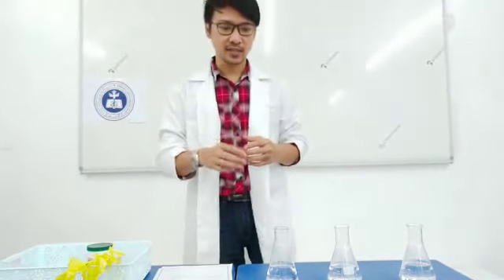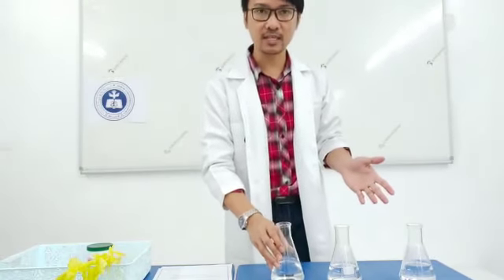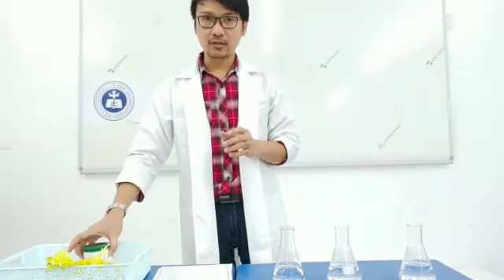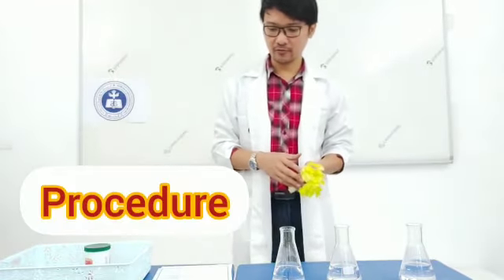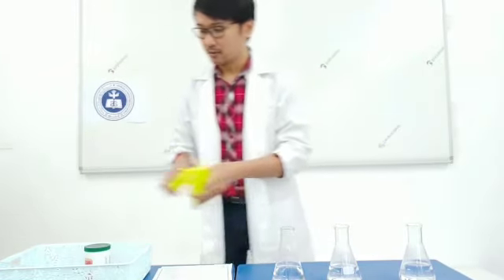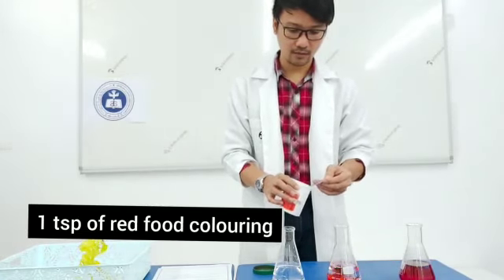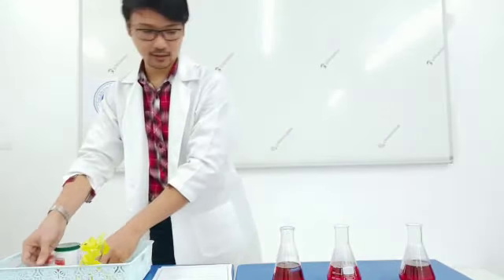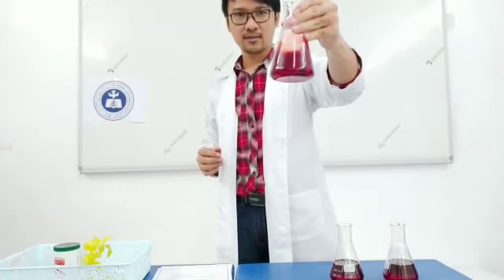Act 1 Plants are living